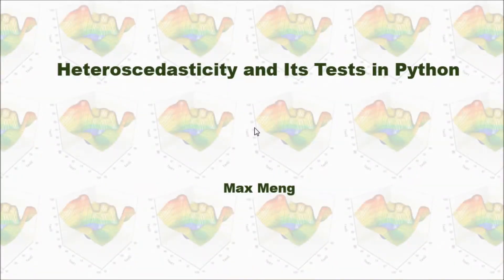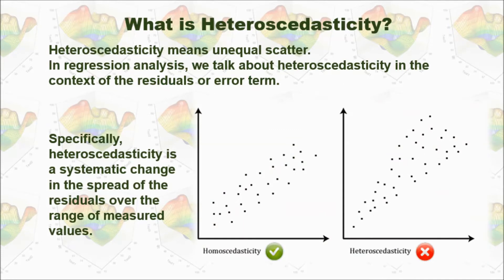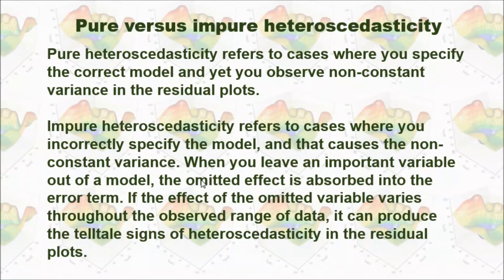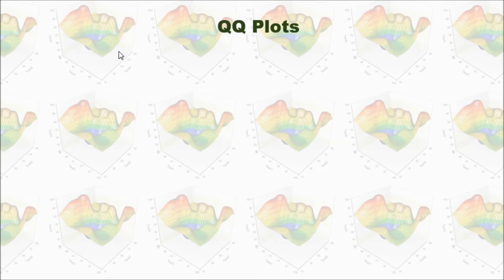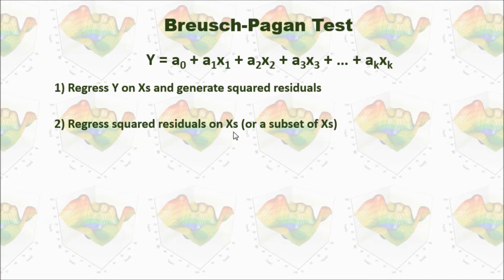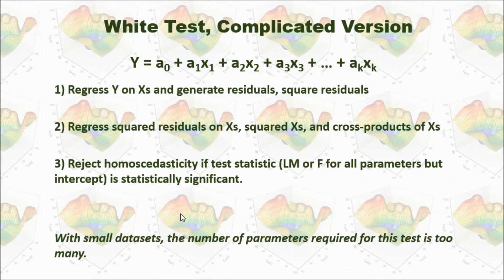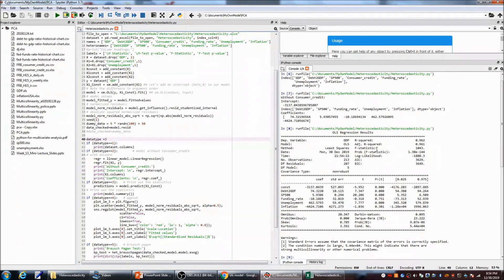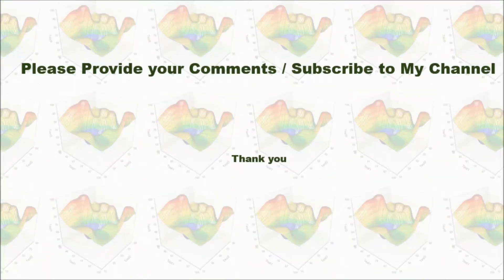Heteroscedasticity and Its Tests in Python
Heteroscedasticity refers to the circumstance in which the variability of a variable is unequal across the range of values of a second variable that predicts it.
I explained the consequences of heteroscedasticity and its detection in Python.